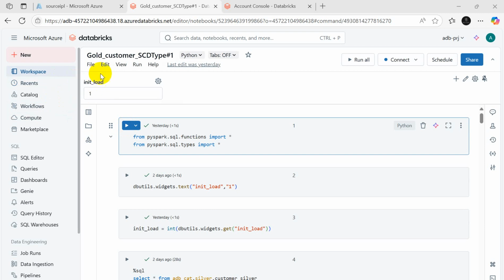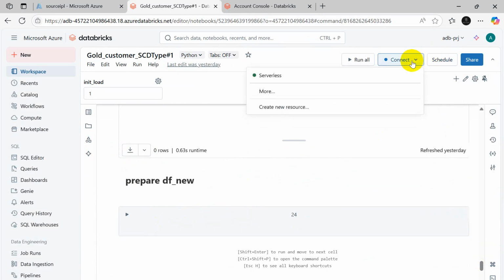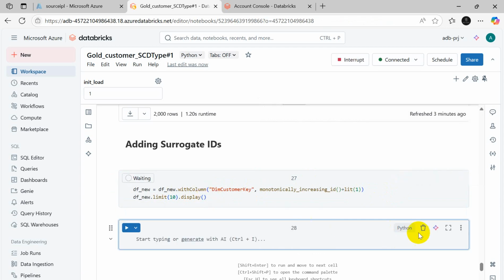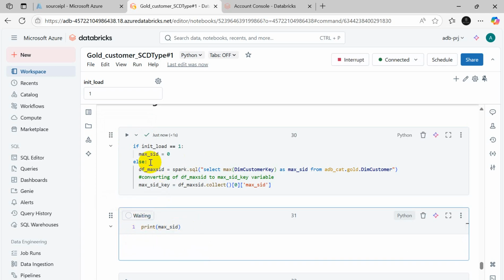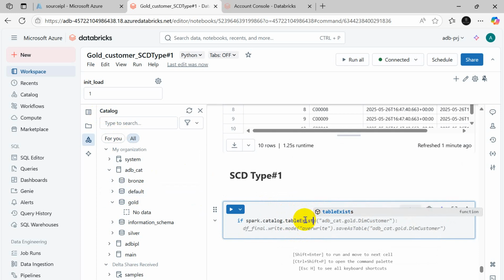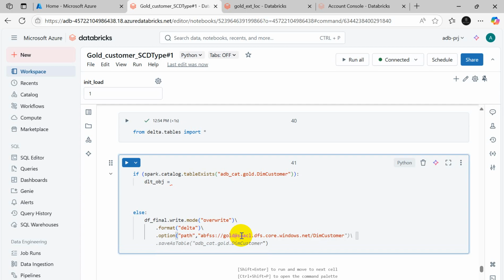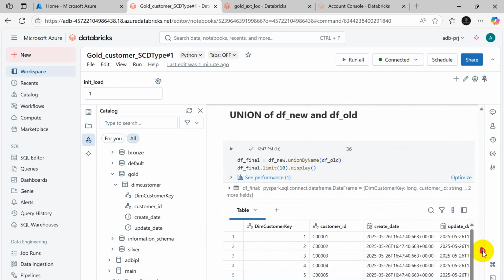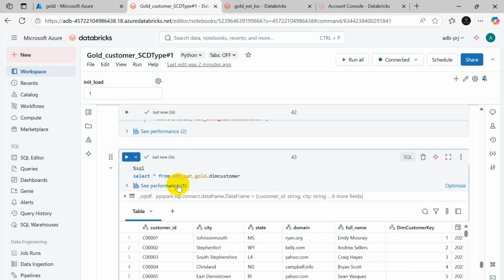10. Azure Databricks – Implementing Slow Changing Dimension | Part 2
Welcome to Data Sight – Data Tech AI Academy!

In this video, we begin our hands-on implementation of Slow Changing Dimensions (SCDs) using Azure Databricks and PySpark. This is Part 1 of a practical tutorial series where we walk through real-world data warehousing scenarios and how to handle slowly evolving data in a modern data platform.

🔍 What You'll Learn in Part 1:

Introduction to Slow Changing Dimensions (SCD)

Understanding SCD Types (Type 1 & Type 2)

Real-world use cases for SCD in analytics

Step-by-step SCD implementation strategy in Azure Databricks

📘 This tutorial is ideal for data engineers, BI professionals, and cloud architects looking to apply dimensional modeling concepts in a cloud-native environment.